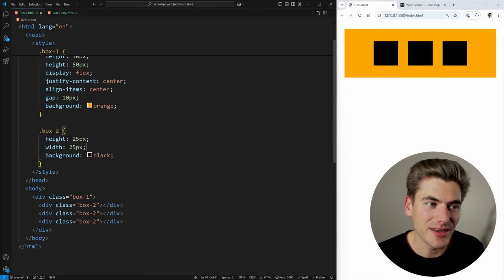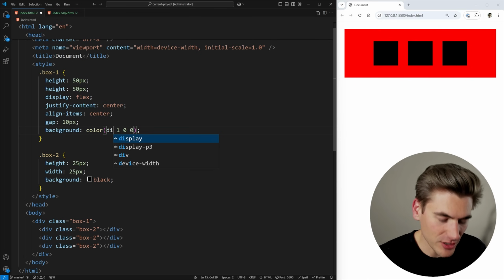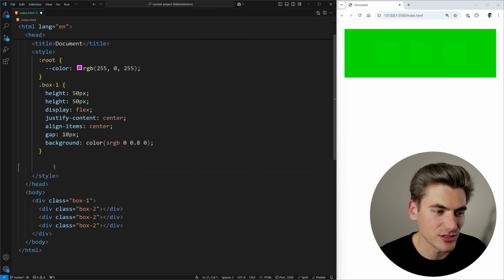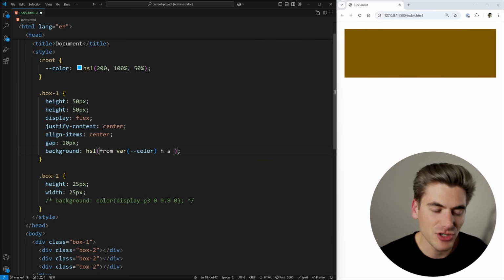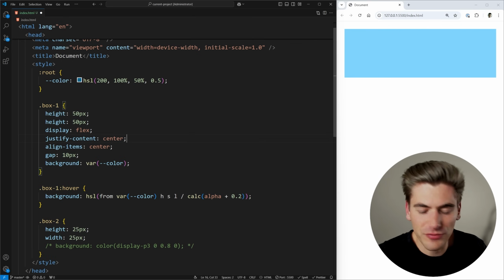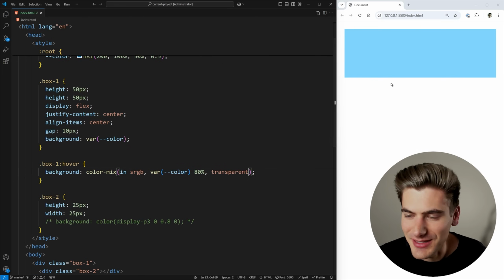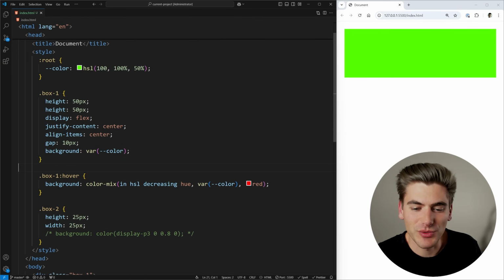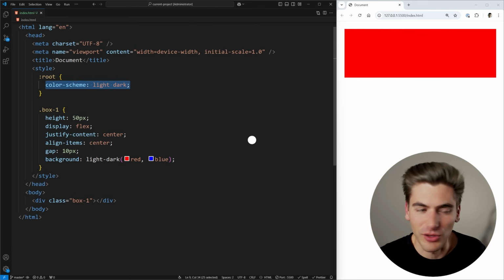How To Handle CSS Colors Like A Senior Dev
Colors in CSS seem rather simple at first, but they are such an incredibly deep concept. Things like relative colors, color mixing, color spaces/gamuts, and so much more mean you can do so much with color in CSS. In this master class I cover everything you need to know about CSS colors to truly master them.

⏱️ Timestamps:

00:00 - Introduction
00:48 - Color Gamut
03:48 - color Function
06:35 - Relative Colors
12:25 - color-mix Function
18:28 - light-dark Function